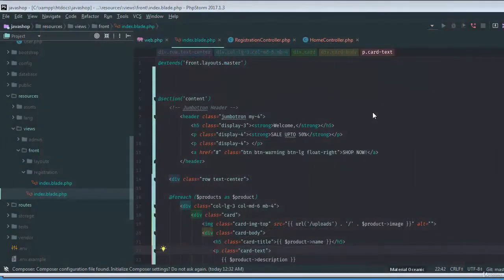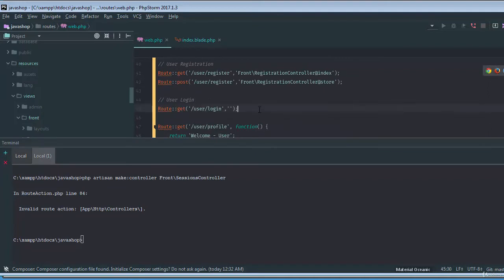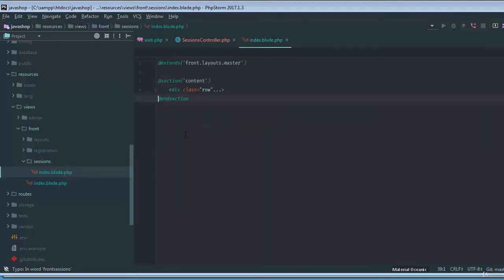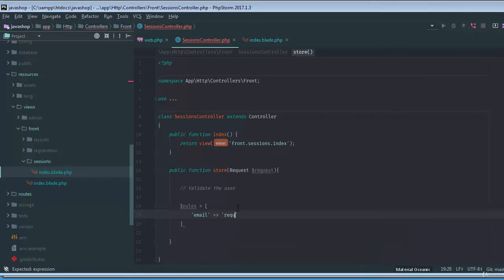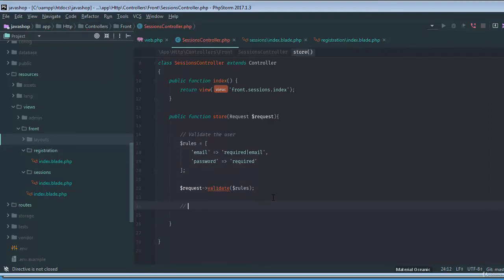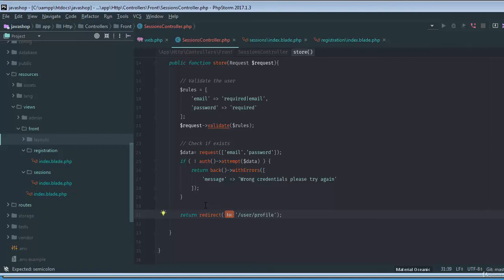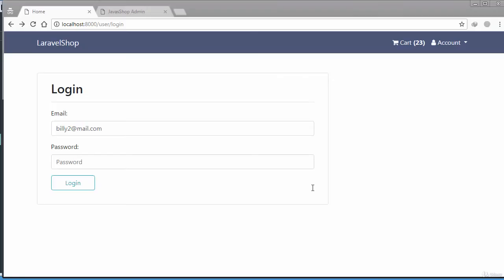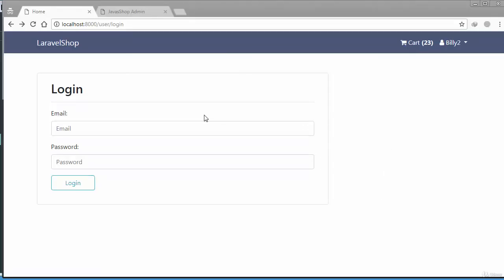Full stack web development - Front End - User Registration Sign In User Profile - 3 User Sign In